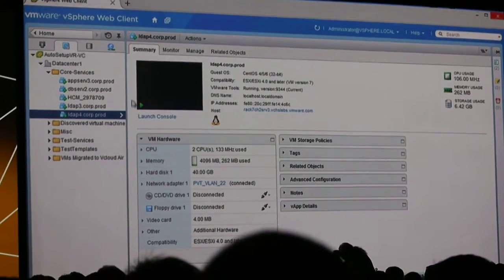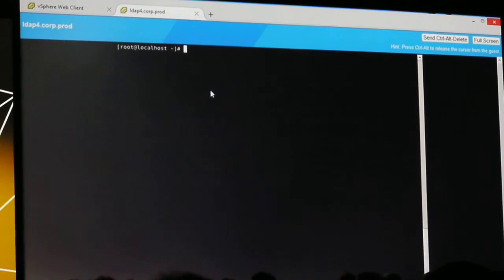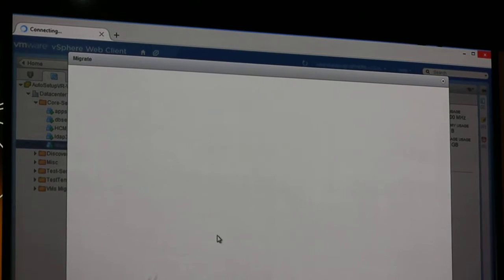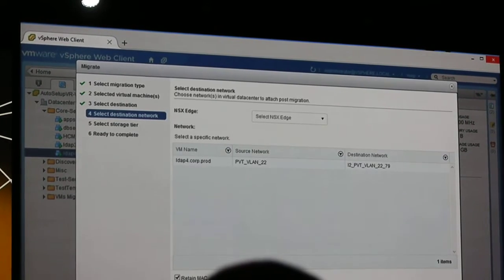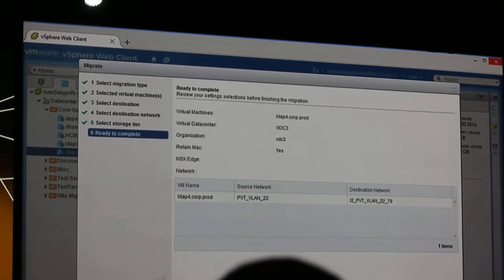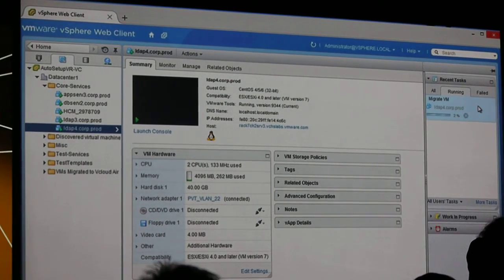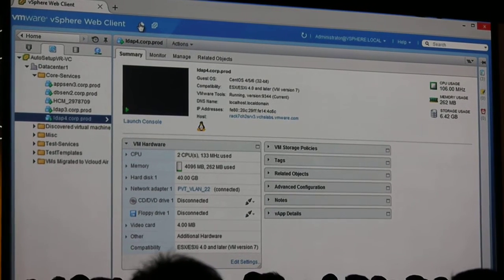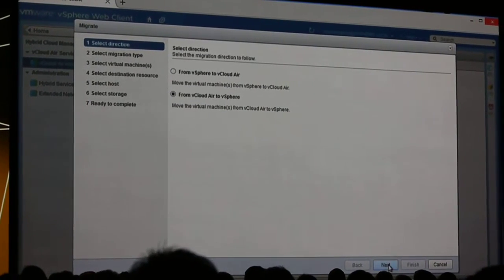VMware demonstrated Cross-Cloud vMotion in VMworld 2015